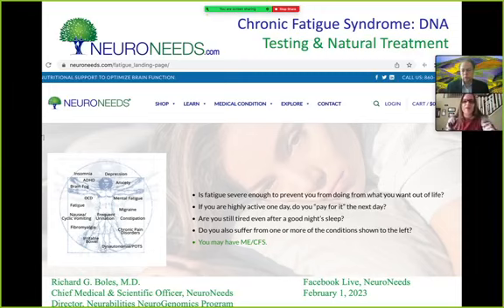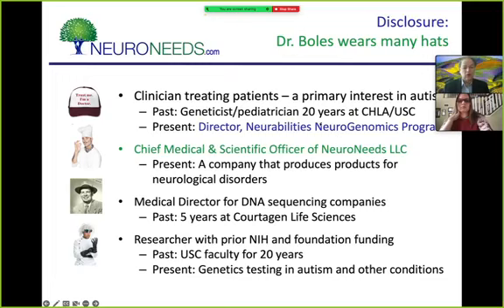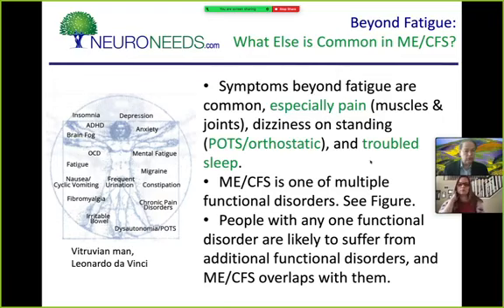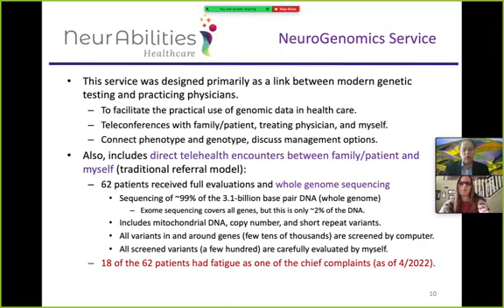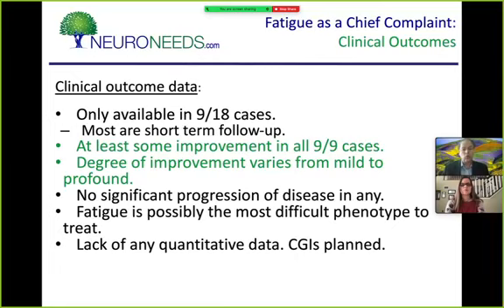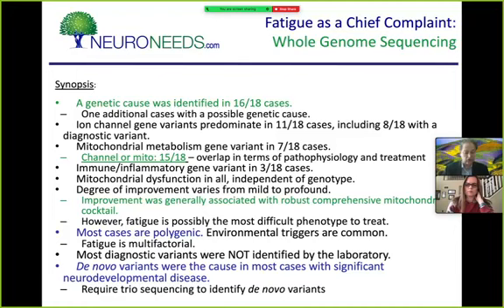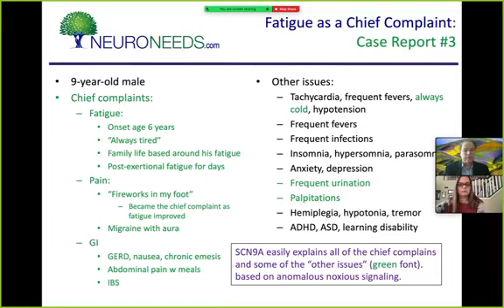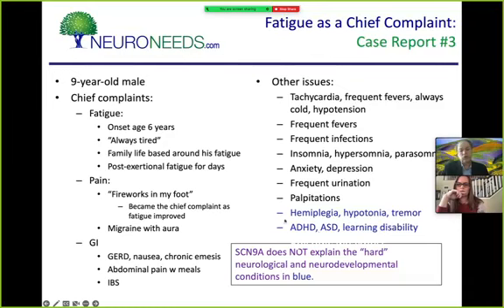Medical Presentation: What Causes Myalgic Encephalomyelitis/Chronic Fatigue Syndrome (ME/CFS)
Discussion topics include:

1.) What Is myalgic encephalomyelitis/chronic fatigue syndrome (ME/CFS)?
a.) Beyond Fatigue, What Else is Common in ME/CFS?

2.) What Causes ME/CFS?
a.) What does DNA sequencing reveal about the causes of ME/CFS?

3.) Is ME/CFS Treatable with Dietary Supplementation?
a.) ME/CFS, the Mitochondrial Connection, & Mito-cocktail
b.) The Case for Ubiquinol/Coenzyme Q10 in ME/CFS
c.) The Case for Omega-3 Fatty Acids in ME/CFS